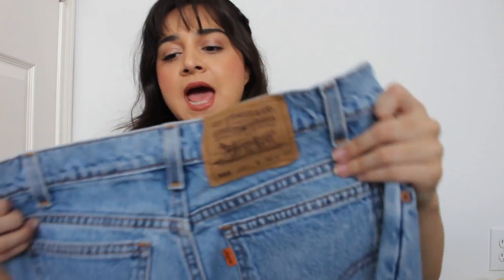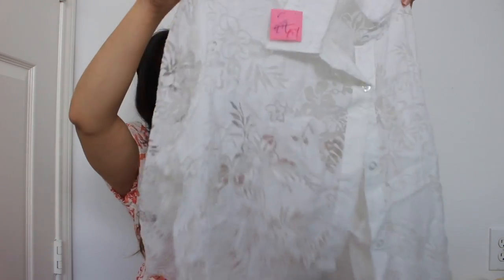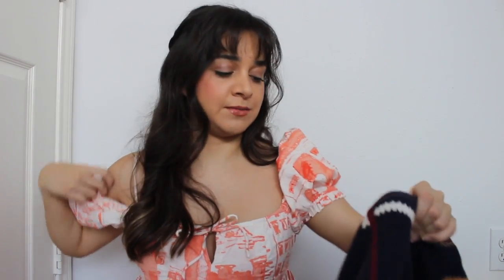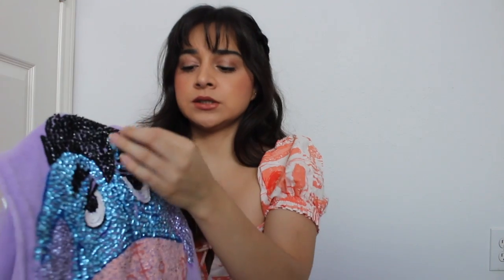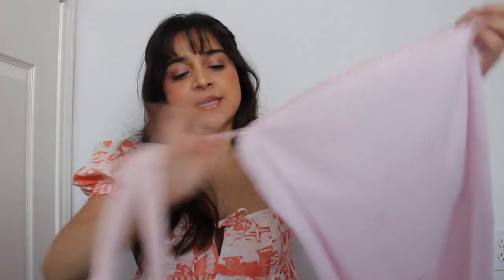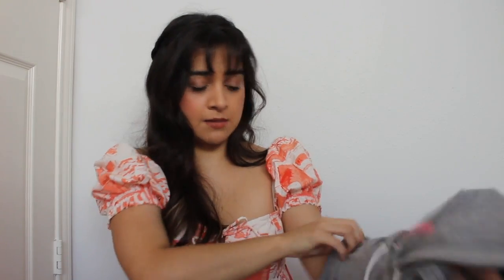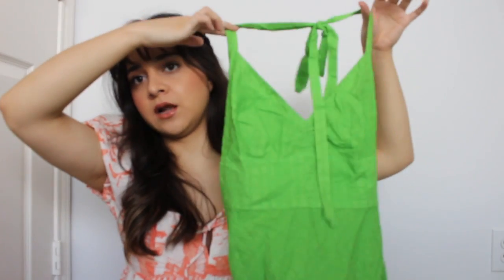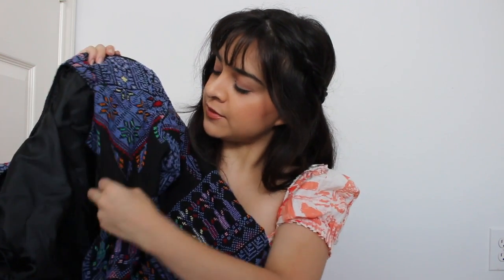Thrift Thursday Ep. 2 - More Denim, Tommy, and Bright Vintage Swimwear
Thrift Thursday Ep. 2

Come on another thrifting adventure, aka a HAUL from my Thursday's thrift shopping day! I bought all this stuff last Thursday, August, 27, 2020 and some of this stuff has already sold but follow me on Depop and you'll always see the stuff I drop! On the bright side, I have a lot left to upload!

What's the last thing you bought at the thrift/depop that made you HAPPY?!

OOAT stands for One Outfit at a Time